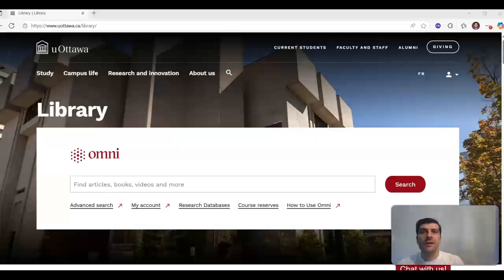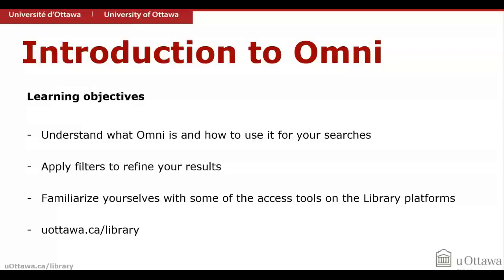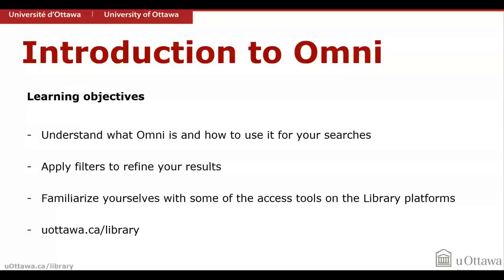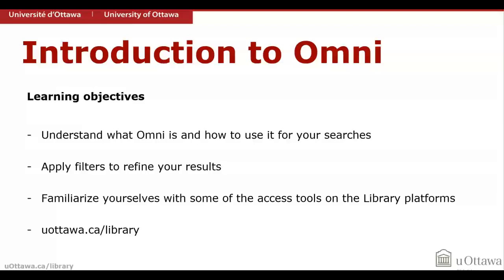Intro to Omni - Welcome!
This is a series of videos explaining how to use Omni, uOttawa's search engine.